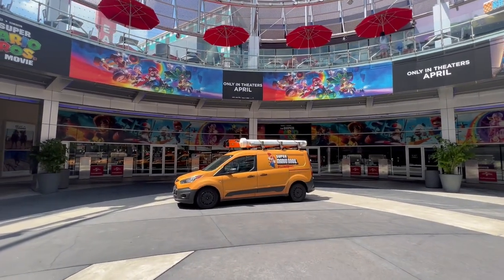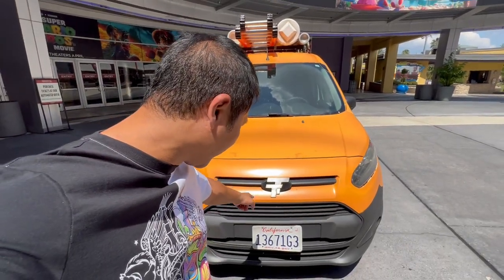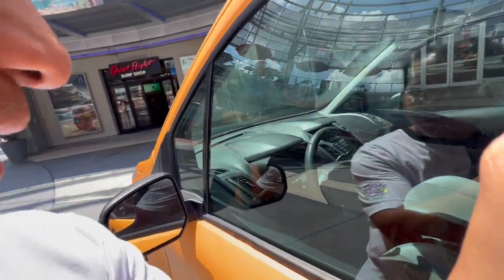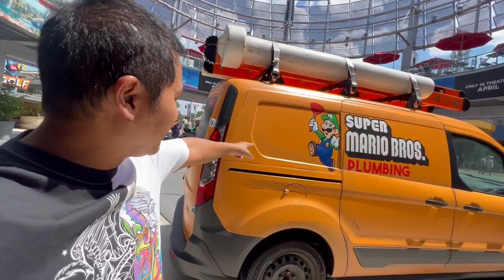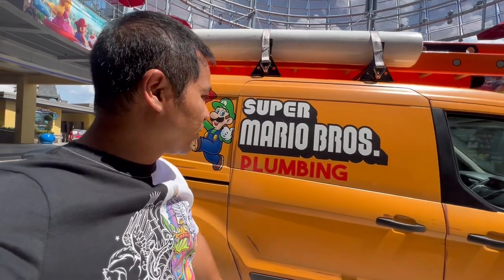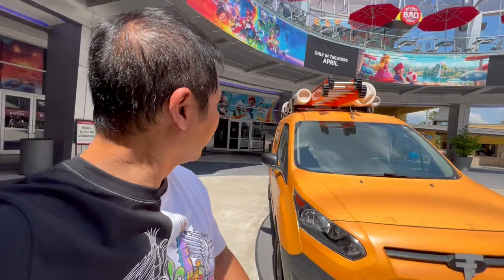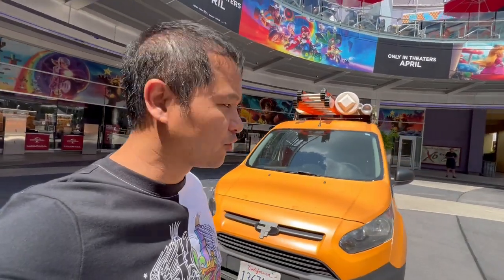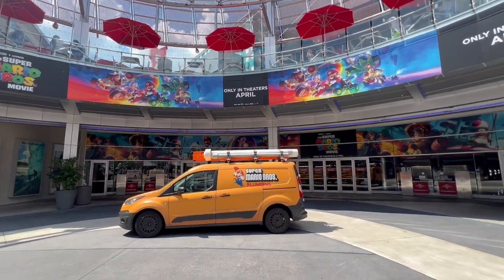Super Mario Bros Movie Van Tour: surprise stop at Universal CityWalk Orlando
I really wanted to see the Super Mario Bros Plumbing Van, but the website said it wasn't coming anywhere near Orlando.  But to my surprise, the Mario van showed up at CityWalk at Universal Studios Florida!